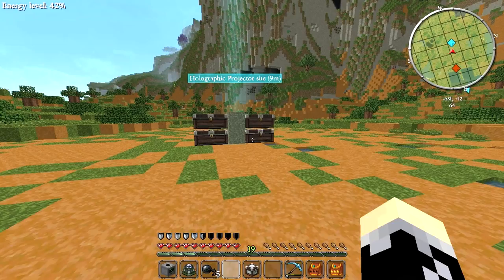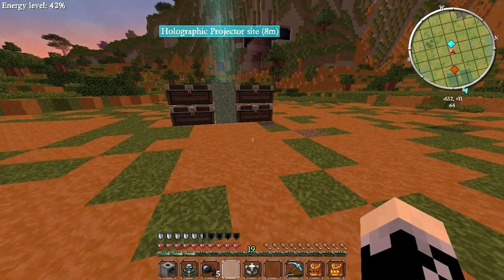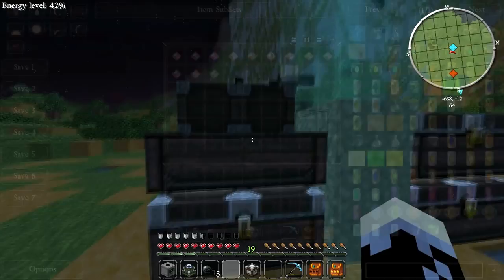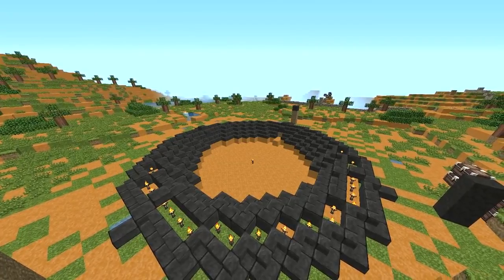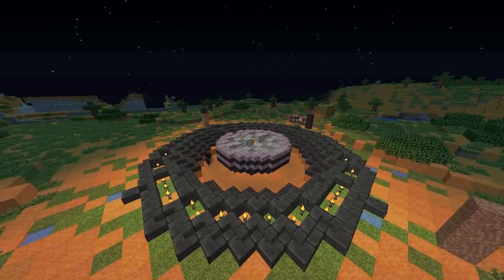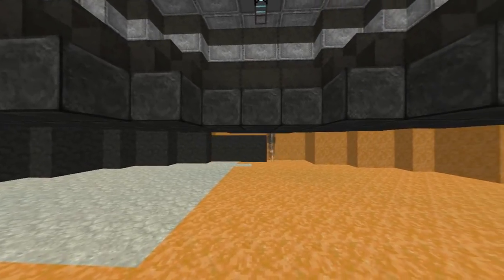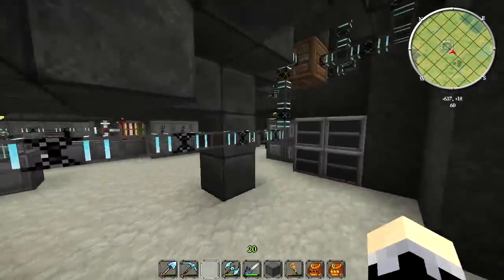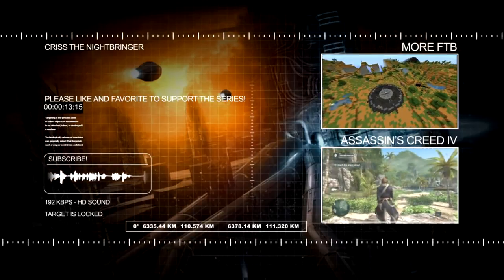Minecraft Feed the Beast Unleashed Ep 2 Holographic Projector!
Today we construct a Holographic Projector. Its a temporary build that will allow me to show you future plans for the factory before they are constructed at their build sites. I plan on creating.

Today I show you the product of our last build, the holographic projector and then we begin work on the first stages of our massive project! I plan on creating the greatest and most hazardous.

Today I begin working on my mega-corporations headquarters. I plan on creating the greatest and most hazardous industrial complex in the history of Minecraft. So join me as we dominate this.